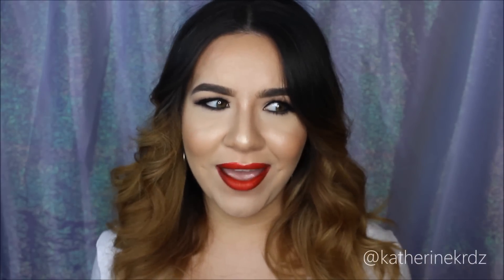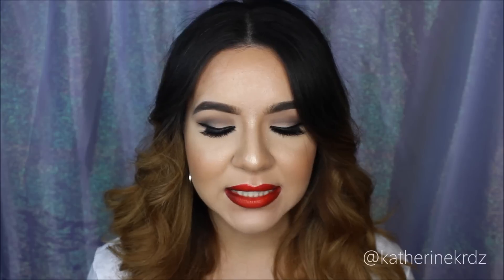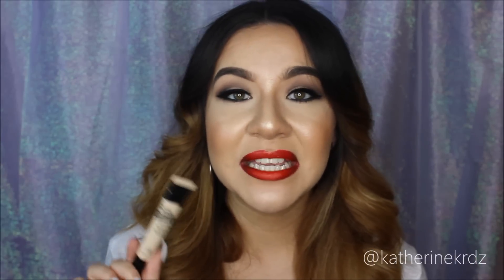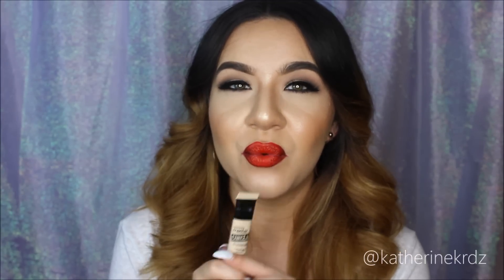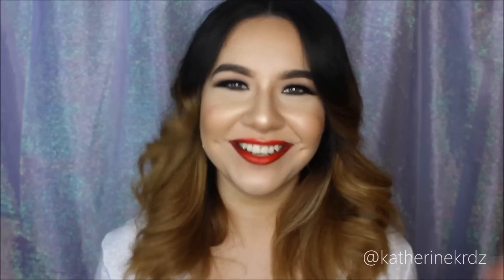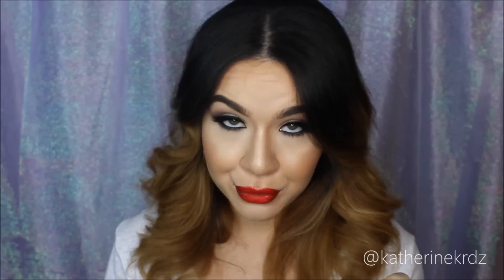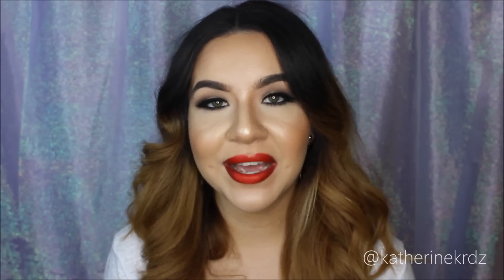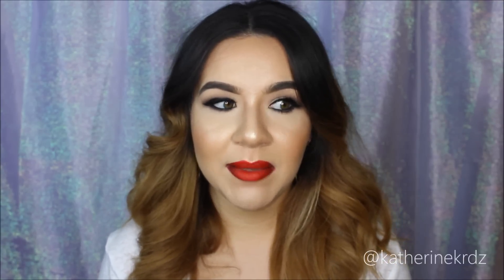April Favorites | KatEyedTv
A round up of April's favorites! For all the products mentioned in this video head over

Have you seen my last video? Anastasia Beverly Hills Artist Palette Tutorial

Try your first month of Rocksbox for free! Use my code "katrodriguezxoxo" at check out for your first month

If you live in the RGV area of Texas and are looking for a makeup artist I would be happy to service you!

All opinions expressed in this video are 100% mine :)